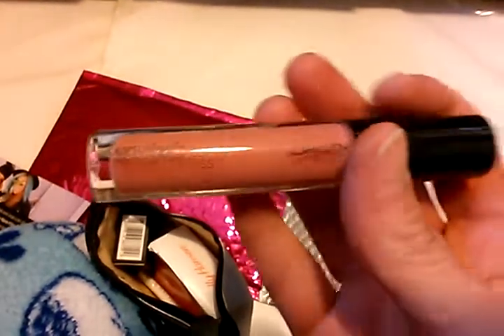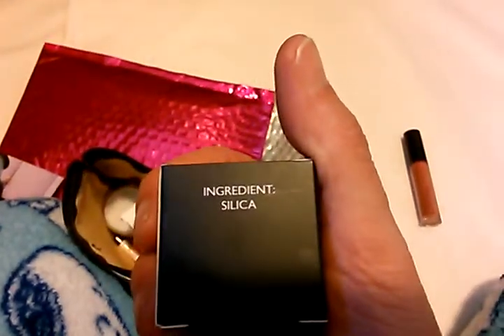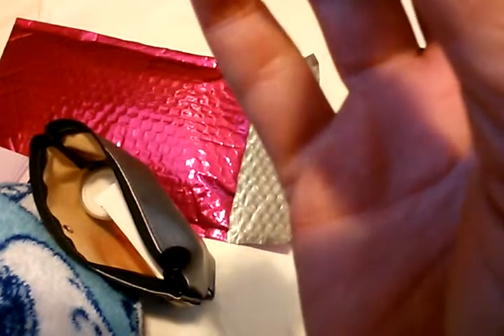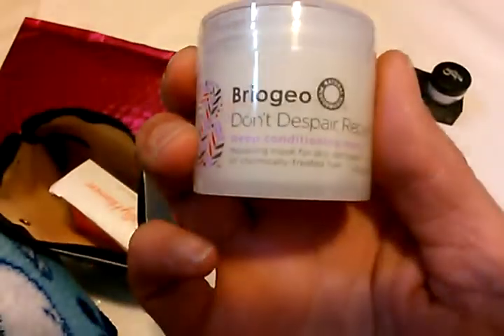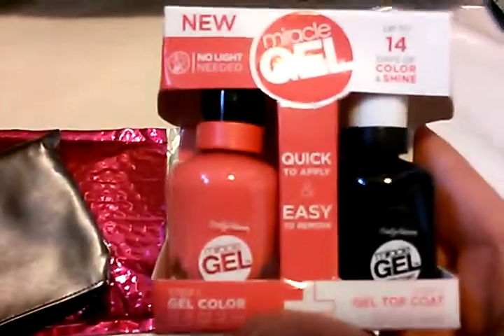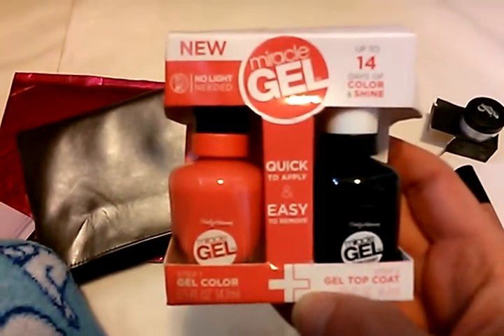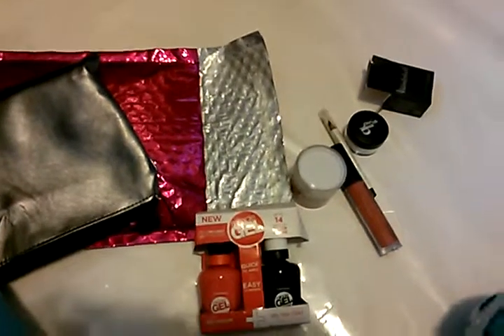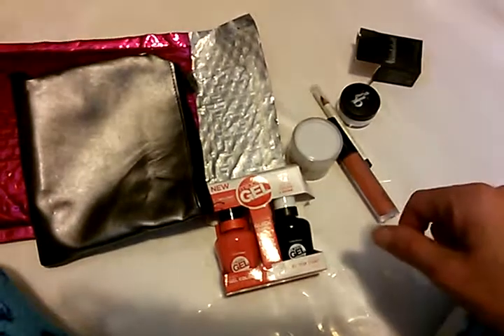Ipsy Bag for September! What's inside?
I LOVE Ipsy!! For only $10.00 a month you can try 5 items they send you, and in my experience, they are always worth way more than $10.00!!